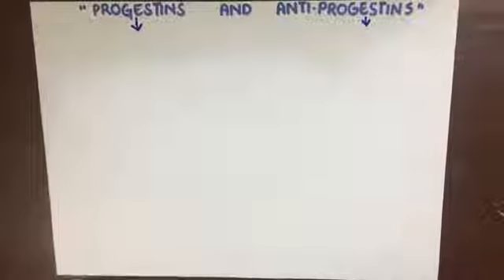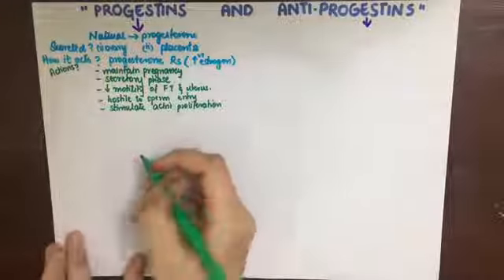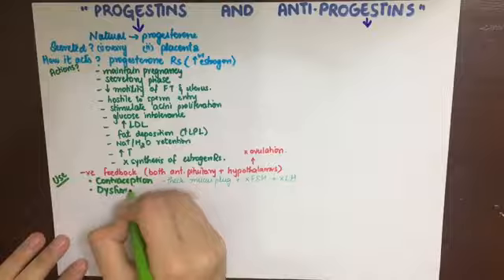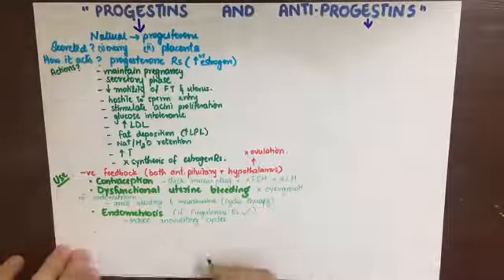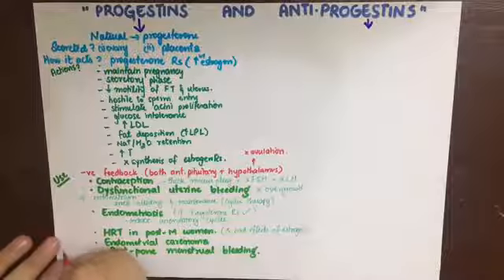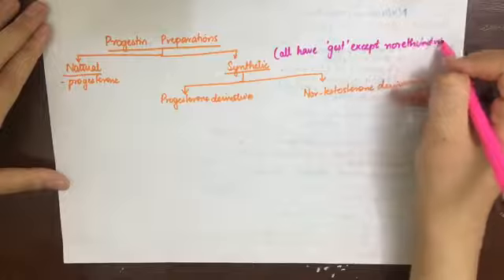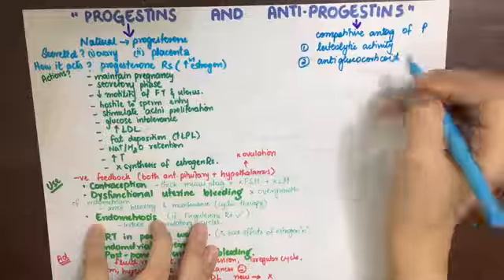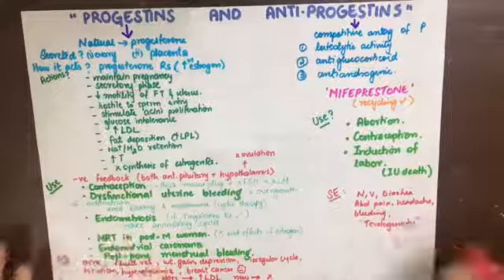progestin and antiprogestin|endocrine pharmacology